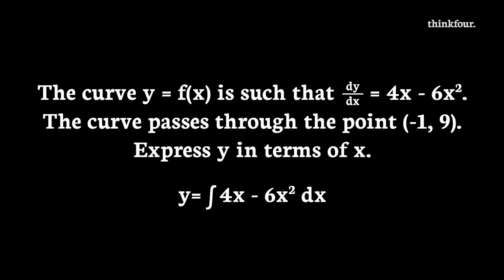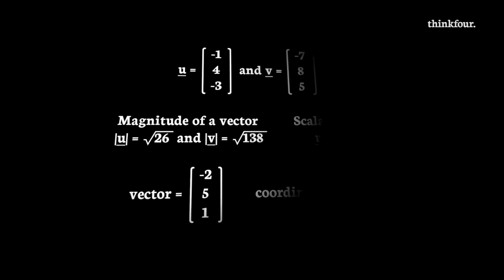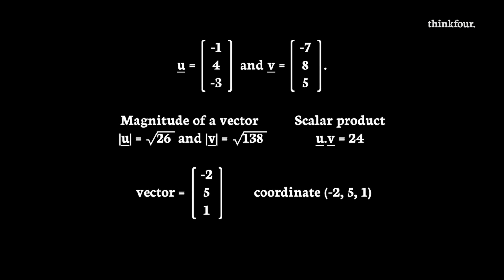Higher Maths - Notation in calculus, vectors and functions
Watch this video tutorial to unpack the details behind mathematical notation for Higher Maths (listen to the music of numbers).